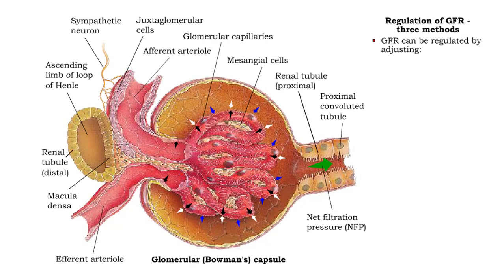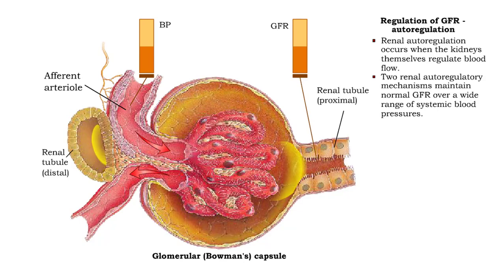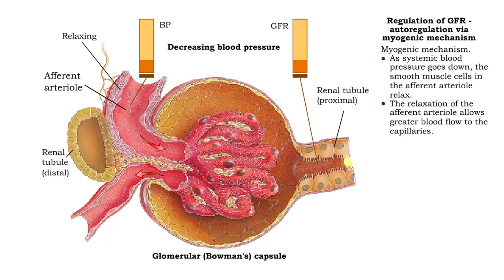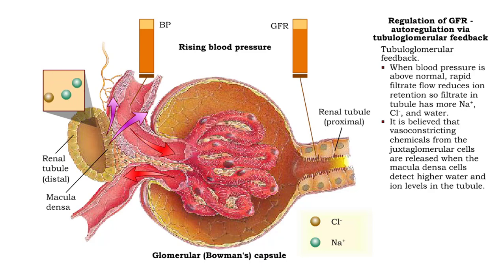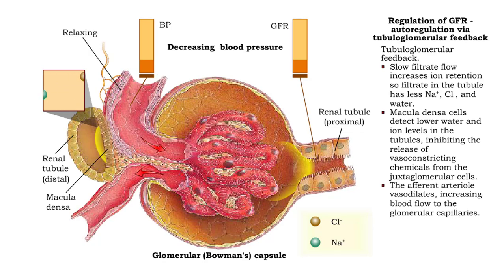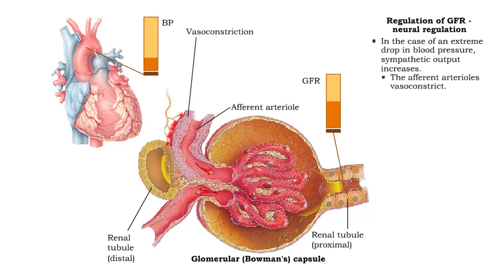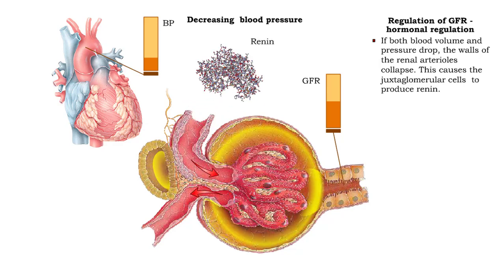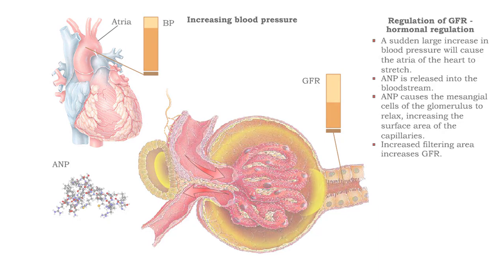Regulation of GFR: autoregulation via myogenic mechanism Myogenic mechanism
• GFR can be regulated by adjusting:
• Blood flow in and out of the glomerular capillaries.
• Surface area of glomerular capillaries.
• There are three main ways to make these adjustments:
• Renal autoregulation.
• Nervous regulation.

• Renal autoregulation occurs when the kidneys themselves regulate blood flow.
• Two renal autoregulatory mechanisms maintain normal GFR over a wide range of systemic blood pressures.
• As systemic blood pressure goes up, the smooth muscle cells in the afferent arterioles stretch.
• The smooth muscle fibers of the afferent arterioles respond to stretching by contracting, reducing blood flow to the glomerular capillaries.
• GFR decreases.
• As systemic blood pressure goes down, the smooth muscle cells in the afferent arteriole relax.
• The relaxation of the afferent arteriole allows greater blood flow to the capillaries.
• GFR increases.

Autoregulation via tubuloglomerular feedback Tubuloglornerular feedback.
• When blood pressure is above normal, rapid filtrate flow reduces ion retention so filtrate in tubule has more Na+, Cl-, and water.
• It is believed that vasoconstricting chemicals from the juxtaglomerular cells are released when the macula densa cells detect higher water and ion levels in the tubule.
• These chemicals cause vasoconstriction of the afferent arteriole, thereby reducing blood flow to the glomerular capillaries.
• GFR decreases.
• Slow filtrate flow increases ion retention so filtrate in the tubule has less Na+, Cl-, and water.
• Macula densa cells detect lower water and ion levels in the tubules, inhibiting the release of vasoconstricting chemicals from the juxtaglomerular cells.
• The afferent arteriole vasodilates, increasing blood flow to the glomerular capillaries.
• GFR increases.

Neural regulation
• In the case of an extreme drop in blood pressure, sympathetic output increases.
• The afferent arterioles vasoconstrict.
• The juxtaglomerular cells secrete renin, a chemical that promotes formation of angiotensin II, a potent vasoconstrictor.
• The net result of increased sympathetic stimulation is a reduction of blood flow to the glomerular capillaries - a decrease of OFR.
• This mechanism eventually reduces urine output, conserving water.

Hormonal regulation
• If both blood volume and pressure drop, the walls of the renal arterioles collapse. This causes the juxtaglomerular cells to produce renin.
• Renin promotes the formation of angiotensin 11.
• Increased angiotensin II promotes vasoconstriction of afferent arterioles, reducing blood flow to the glomerular capillaries.
• GFR decreases.
• A sudden large increase in blood pressure will cause the atria of the heart to stretch.
• ANP is released into the bloodstream.
• ANP causes the mesangial cells of the glomerulus to relax, increasing the surface area of the capillaries.